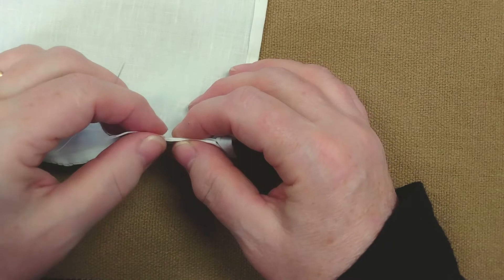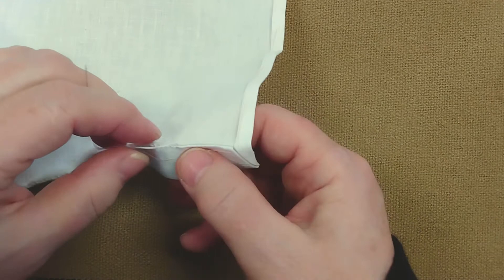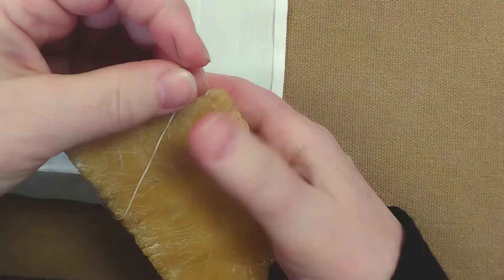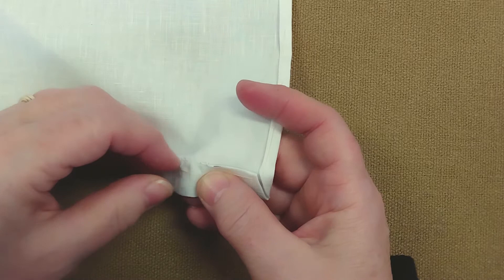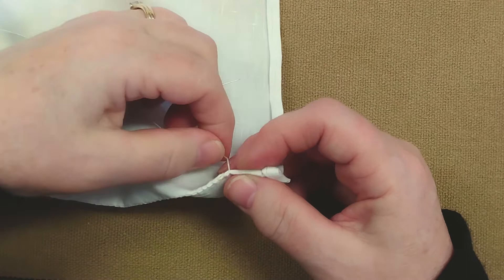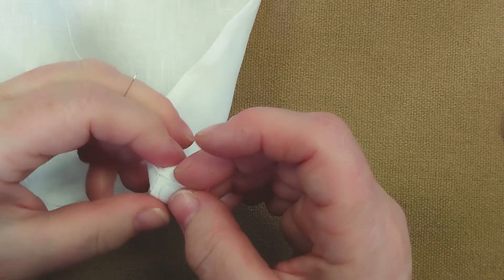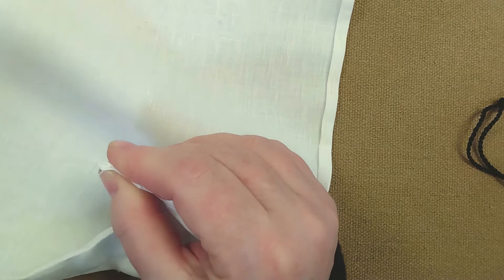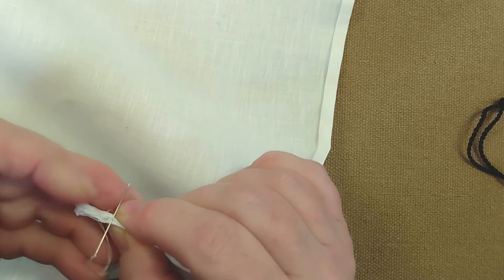Convent Stitch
This video demonstrates the Convent Stitch which the St. Martha's Guild uses to hand-stitch the hems on altar linens. Also covered is a nice way to avoid knots, thread waxing and an elegant method for stitching mitered corners.